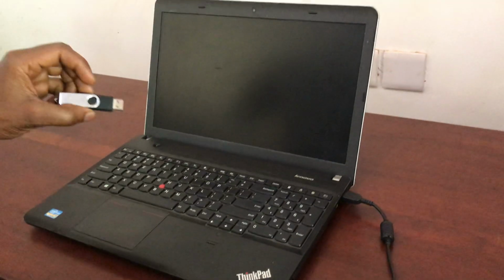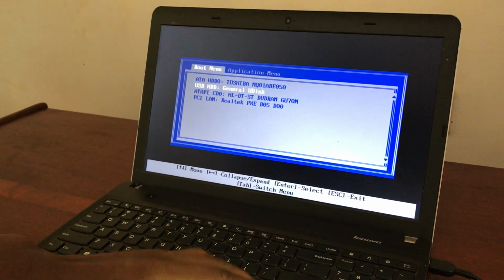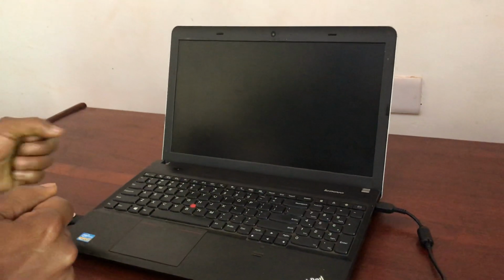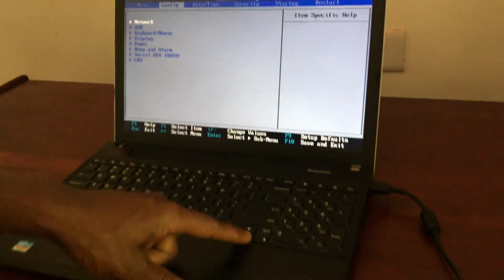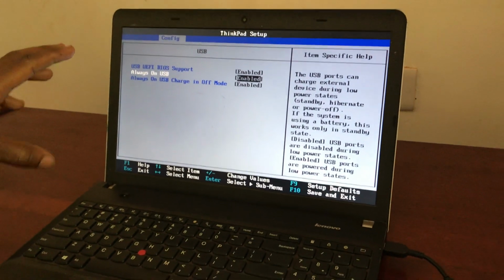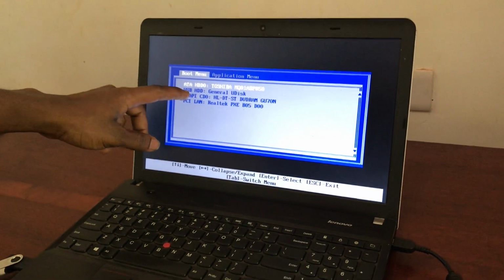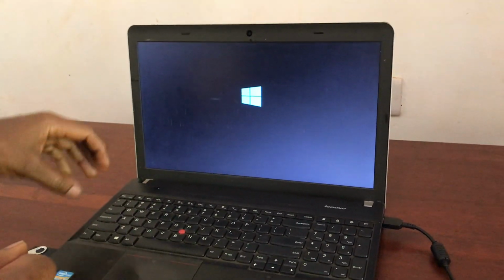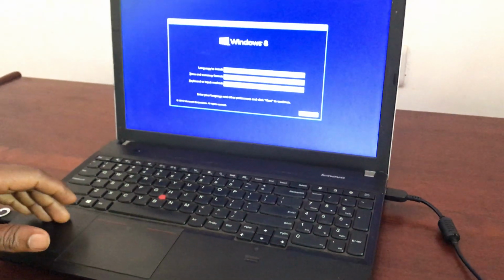Boot lenovo thinkpad from USB t420, t440, t400, x240, x580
Boot lenovo thinkpad Edge from usb t420, t440, t400, x240, x580
How to Boot a Lenovo T520 i7 ThinkPad
Boot lenovo thinkpad from USB
How to Boot From a USB Drive - ThinkPad
Boot Lenovo ThinkPad From USB | Acer Boot Menu | Dell Inspiron
Symptom
This is a general tutorial on how to boot from a USB drive.
Applicable Brands
ThinkPad
Operating Systems
Solution
1.Attach the USB device to the system via any available USB port.
2.Press and hold the Power Button for few seconds to turn off the system completely.
Note: For Windows 8/8.1/10, restart the system before using the following steps.
3.Power on the system. Press F12 immediately as the Thinkpad logo appears.
4.There should be a pop-up menu with a list of choices. Select the USB drive using the arrow key and press Enter.
5.The system should now boot from the USB drive.

Note: If you need to disable secure boot to boot from a USB device, see this link: Disabling Secure Boot.

Related Articles
Recommended ways to enter BIOS - ThinkPad, ThinkCentre, ThinkStation
Recommended way to enter BIOS - ideapad
Recommended way to enter BIOS for Lenovo Desktops & All-In-Ones - Windows
How to boot from USB disk in the BIOS (Boot Menu) - Windows 8, Windows 10 -

ideapad/Lenovo laptops
lenovo thinkpad t430 boot from usb
lenovo ideapad 320 boot from usb
lenovo ideapad 110 stuck on boot menu
boot menu lenovo ideapad 520
lenovo ideapad 100 boot from usb
usb not showing in boot menu lenovo
lenovo b590 boot menu
lenovo x230 boot menu
how to boot from usb lenovo thinkpad
thinkpad not booting from usb
how do i get to the boot menu on a lenovo thinkpad
lenovo thinkpad won't boot from usb
lenovo e41-25 boot key
lenovo ideapad 320 boot menu key
lenovo ideapad 110 boot menu - windows 10
lenovo ideapad s145 boot menu
how to get out of boot menu lenovo
lenovo ideapad 320 bios key
lenovo windows 10 update stuck
lenovo windows 10 keeps restarting
lenovo laptop stuck in boot loop
lenovo ideapad 100 bios key
lenovo legion y530 boot menu key